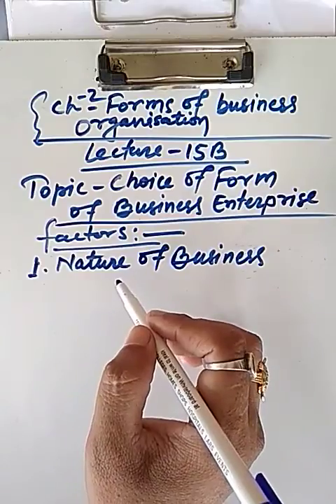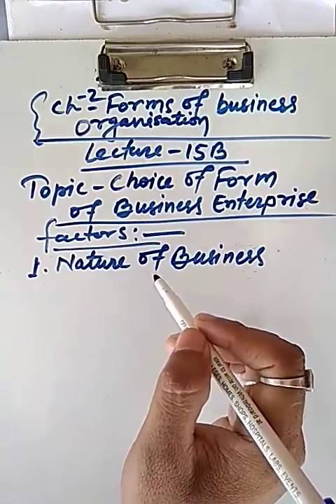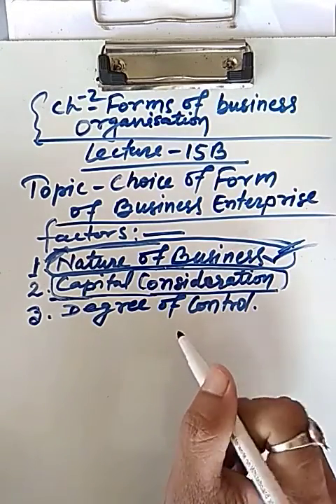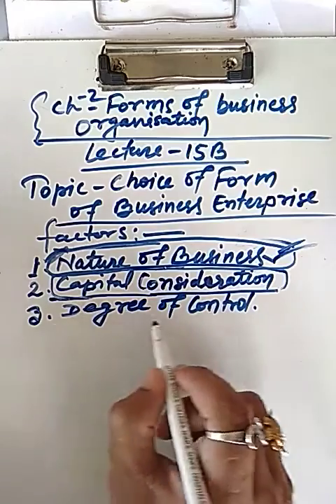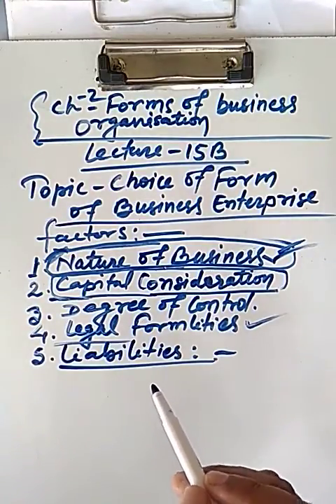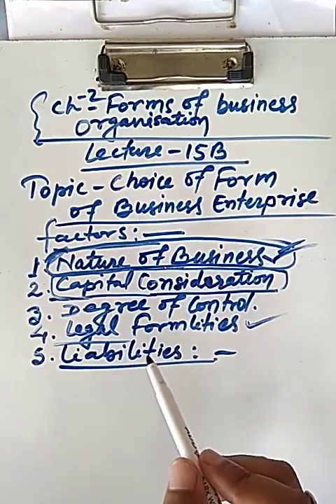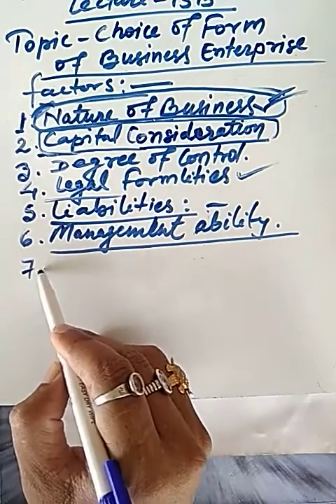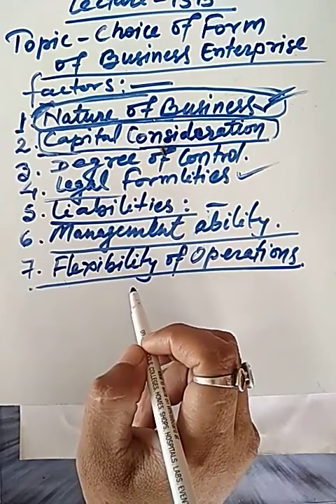STD XI, B ST Ch 2, Topic Choice of forms of Business , Lecture 15B,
By  Praveen Kumar Singh